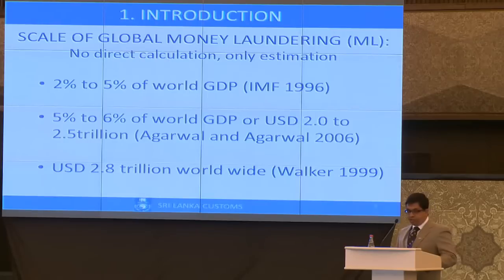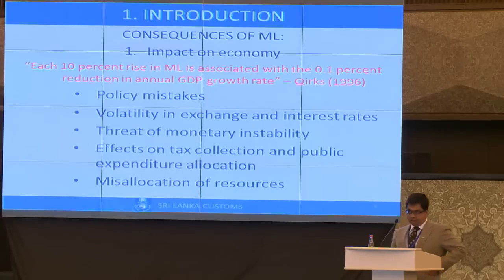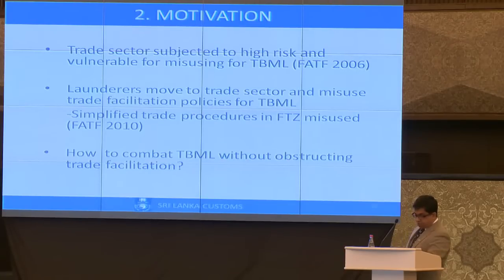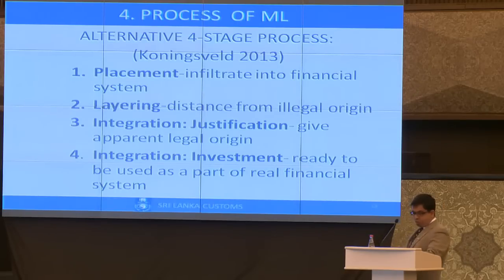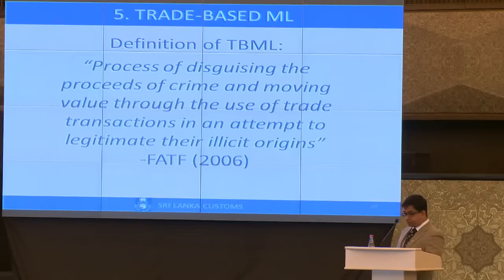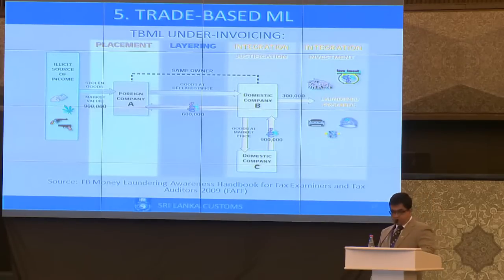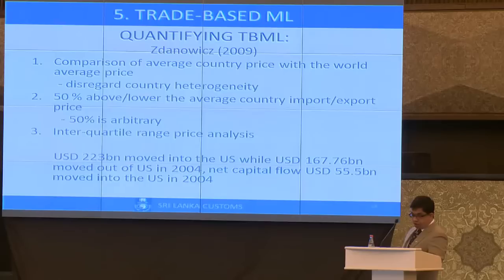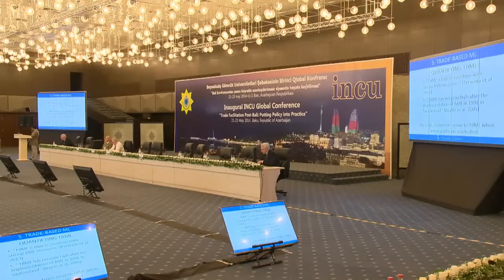INCU Global Conference 2014 - Dr. Nandika Sanath Kumanayake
"Trade-Based Money Laundering: An Obstacle to Trade Facilitation"
- by Dr. Nandika Sanath Kumanayake, Assistant Superintendent of Customs, Sri Lanka Customs

Address at the Inaugural INCU Global Conference 2014 "Trade Facilitation Post-Bali: Putting Policy into Practice" in Baku, Azerbaijan, 21-23 May 2014.

**Please note: The views expressed in the presentation do not necessarily represent the views of the INCU, the State Customs Committee of the Republic of Azerbaijan, or the organisation which the speaker represents.